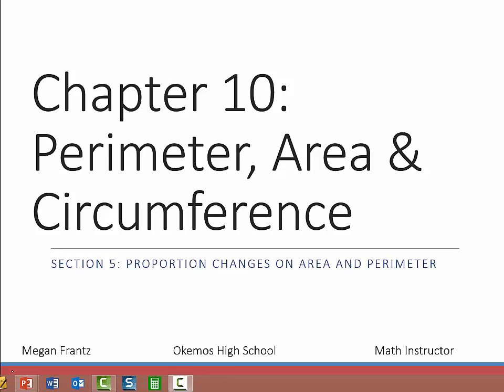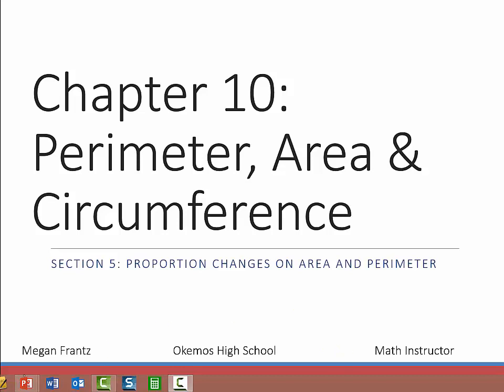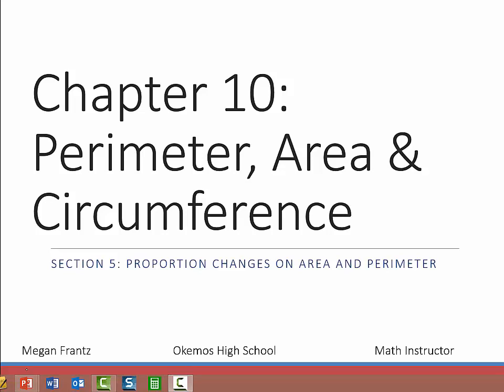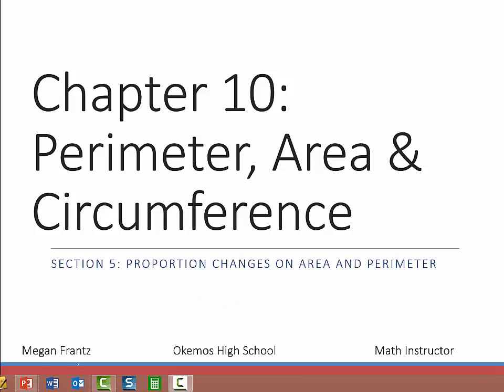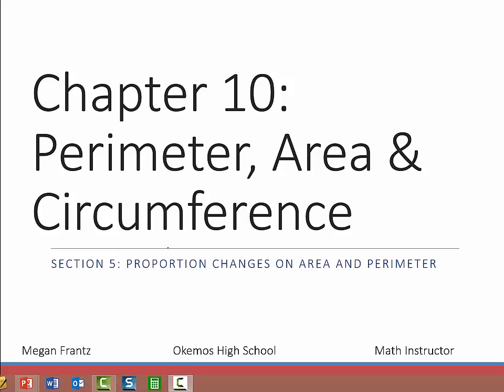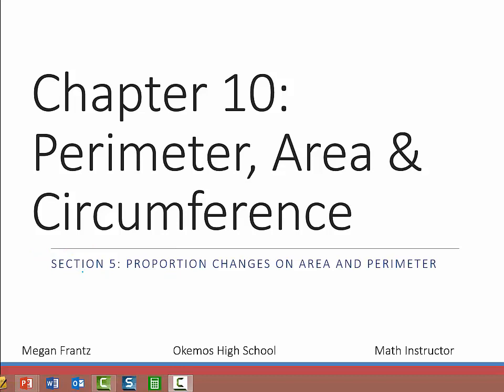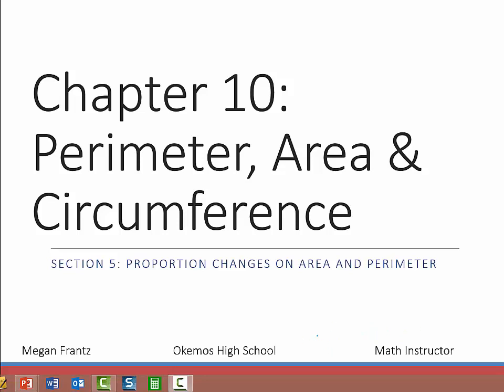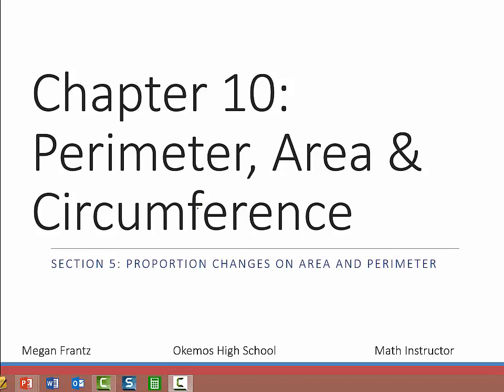Geometry: Section 10.5- Proportional Changes on Perimeter & Area